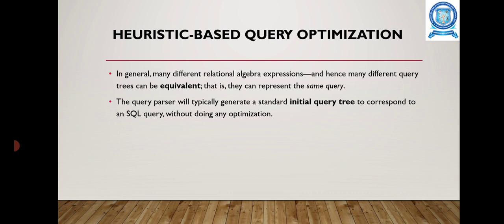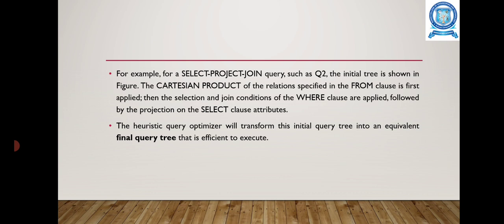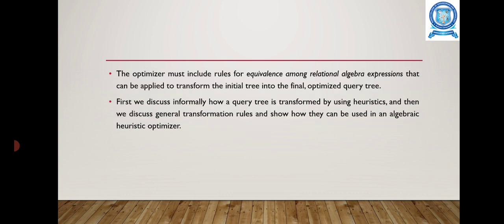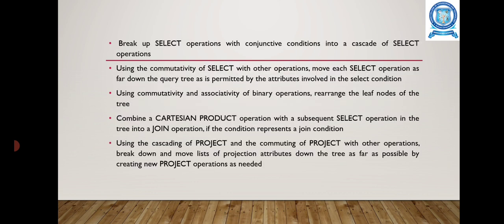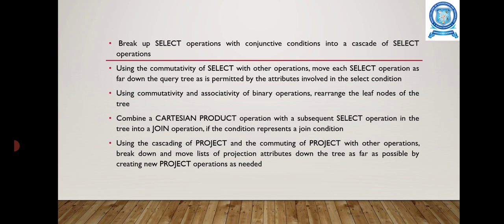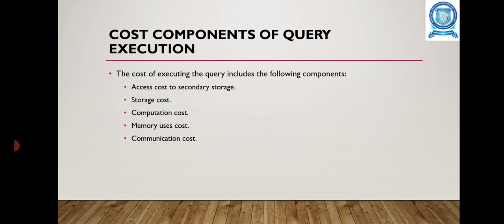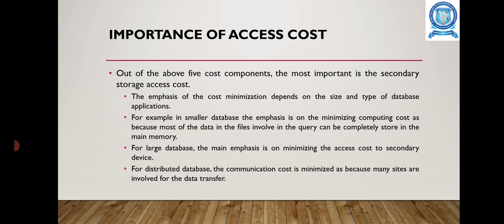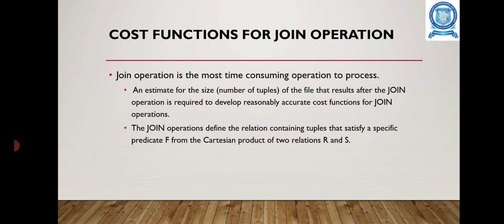QUERY OPTIMIZATION AND HEURISTICS